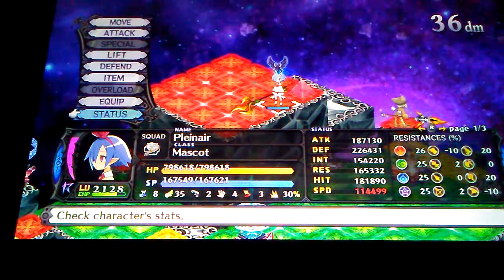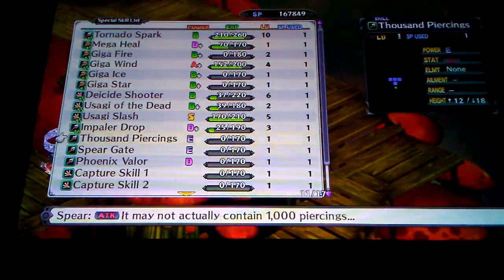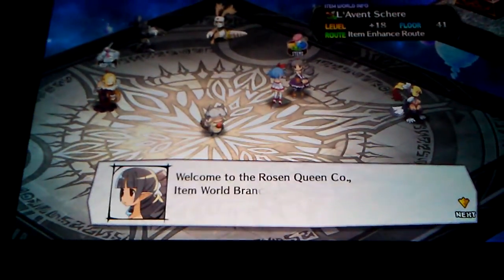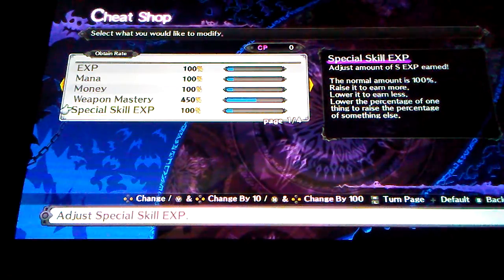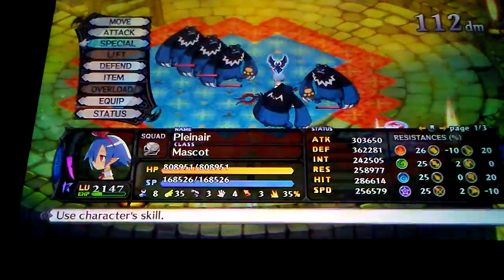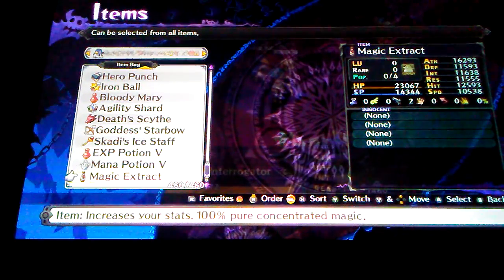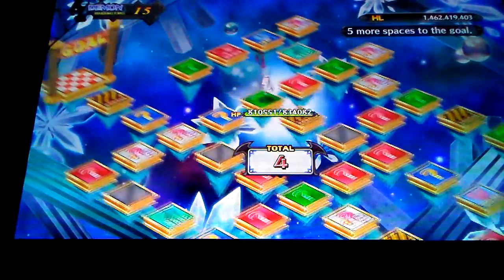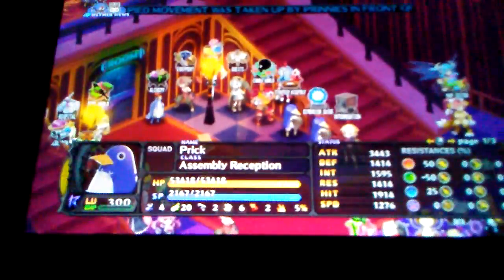Disgaea 5 | how to increase stats part 3